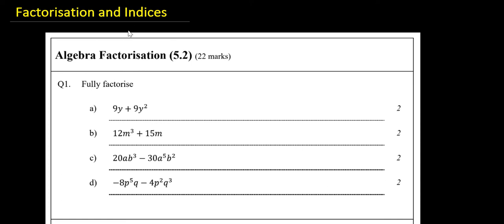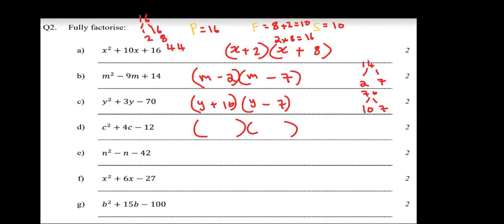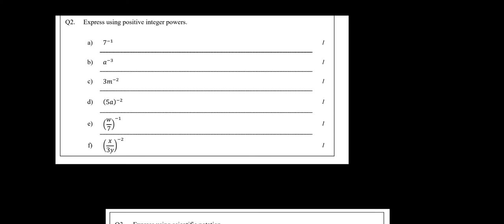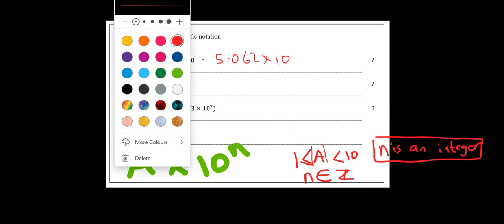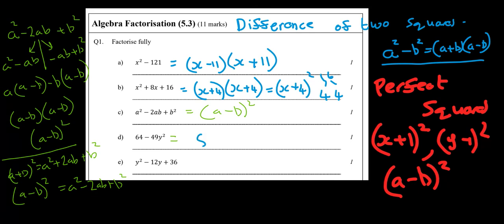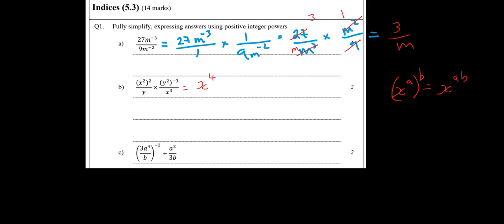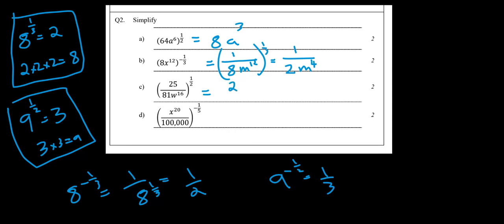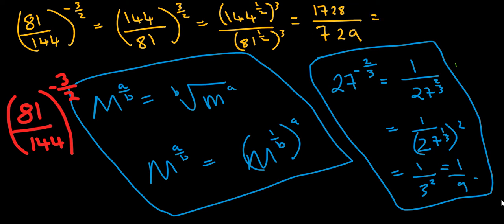Factorisation and Indices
A video covering factorisation of binomials, monic and non-monic quadratic trinomials, and differences of two squares. Index laws, fractional indices, negative indices, and scientific notation.